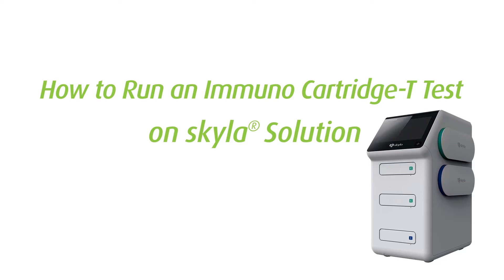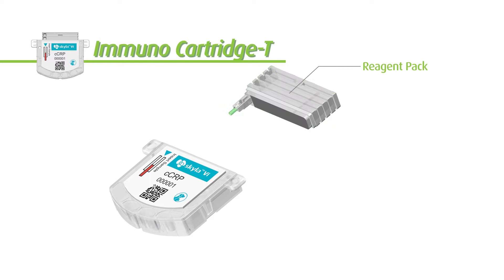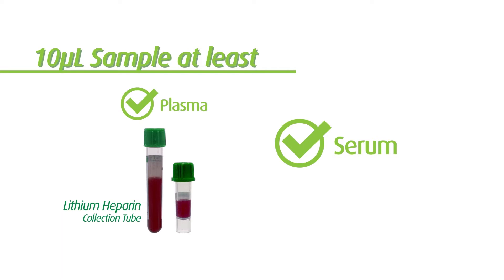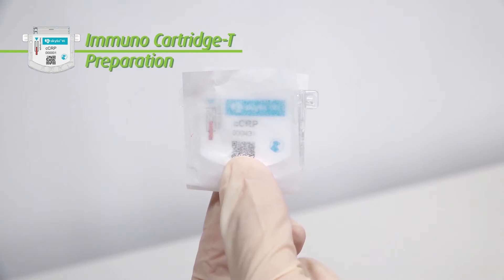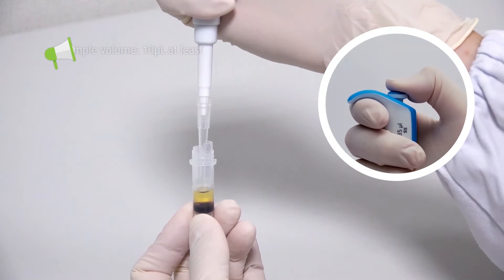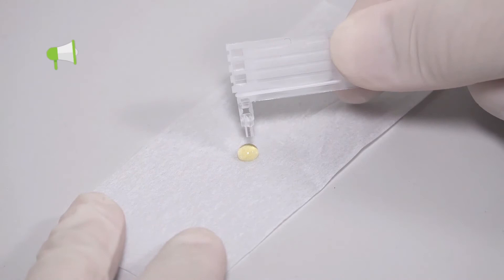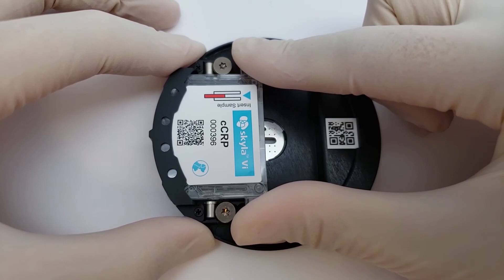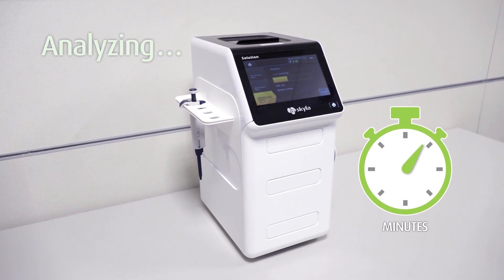How to Run the cCRP/fSAA/PHBR Test on skyla Solution Analyzer.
Learn the proper way to run the immuno cartridge-T Test, including canine CRP(cCRP)、SAA、phenobarbital(PHBR) test on skyla® Solution - Veterinary Biochemical Immunoassay Analyzer.

cCRP, SAA : integrated markers of systemic inflammation.
PHBR : medication monitoring.

Before running the test, you need to prepare...
1. sample : plasma or serum
2. immuno cartridge-T

Easy Operations:
Steps 1. Collect sample (plasma/serum)
Steps 2. Put into cartridge
Steps 3. Put onto Carrier-T
Steps 4. Press “OK”to start analyzing and get test report.